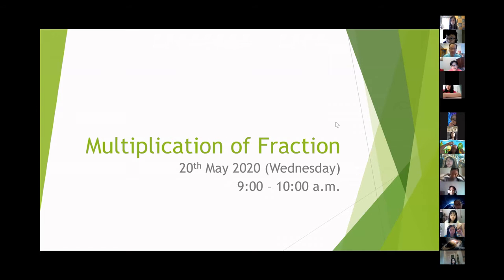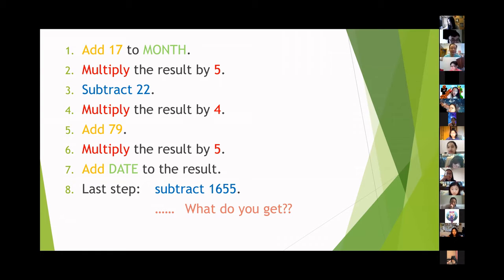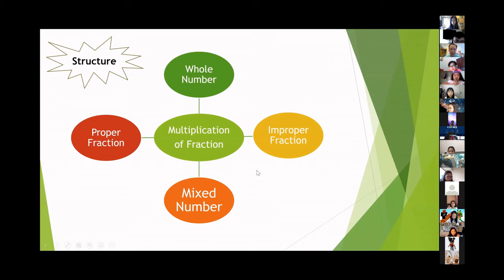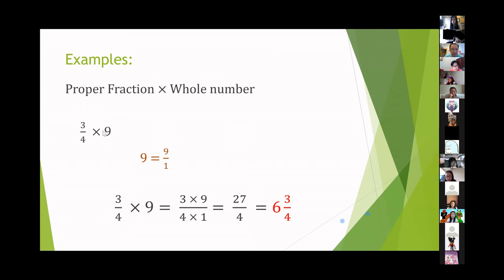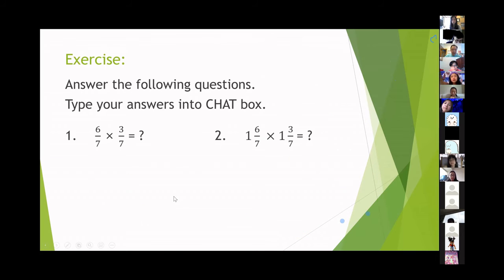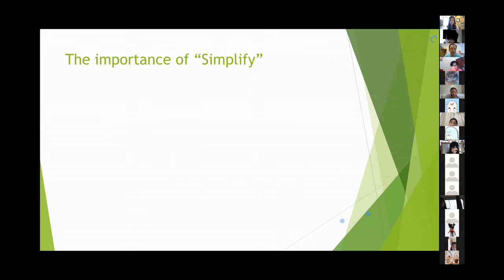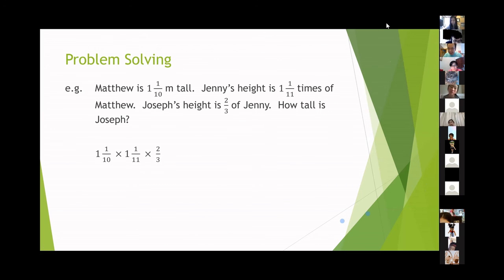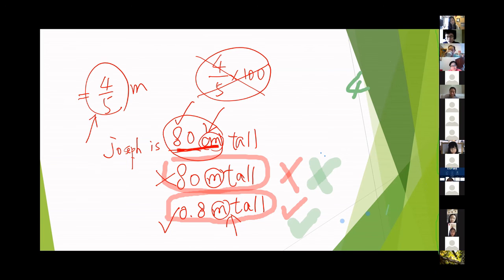P5 Live Q&A Session (20-5-2020)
The video captured the P5 Live Q&A Session on 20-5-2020.